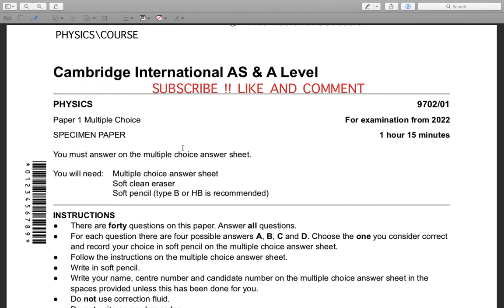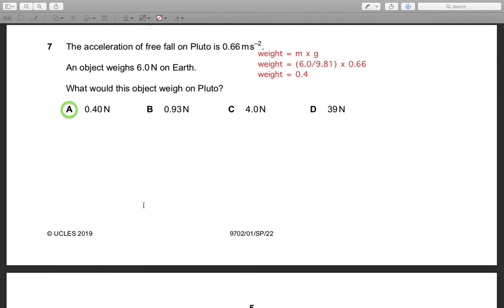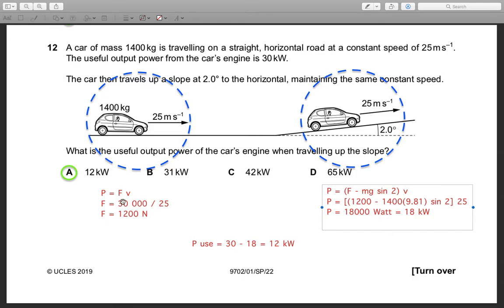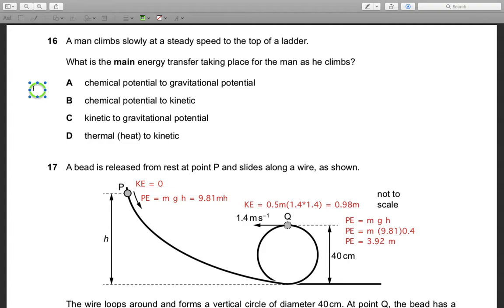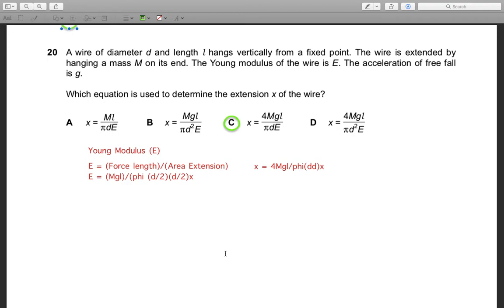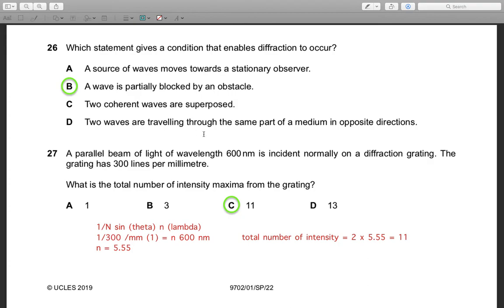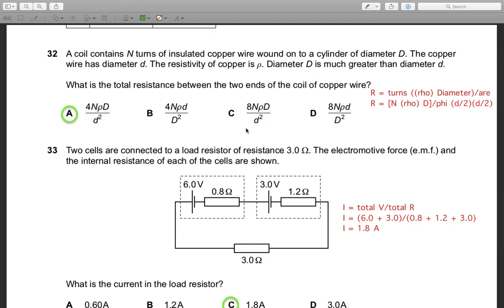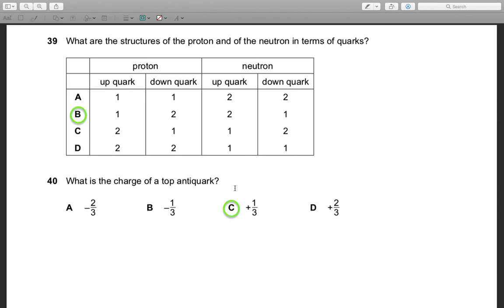Physics CIE AS/A Level Paper 1 Multiple Choice Answer and Explanation problem Solving.